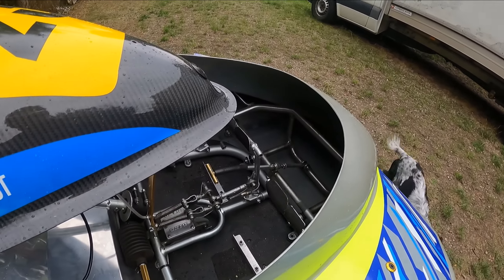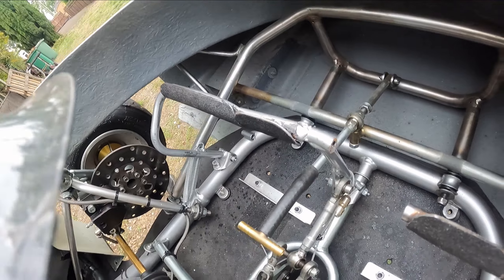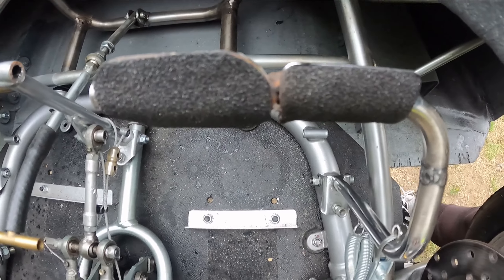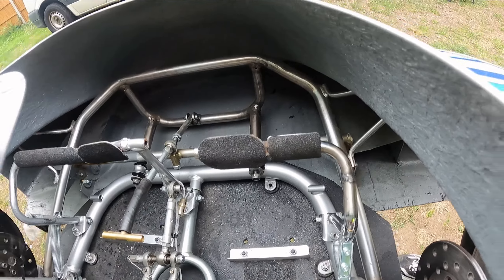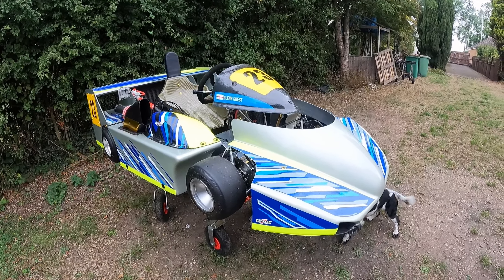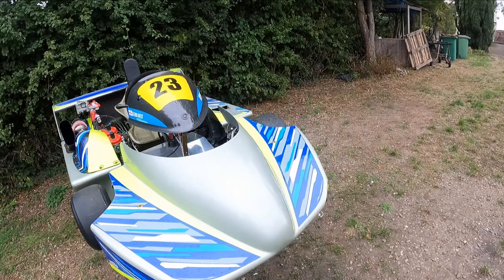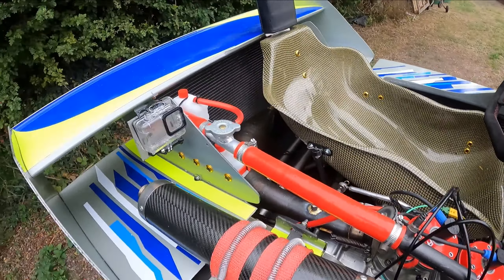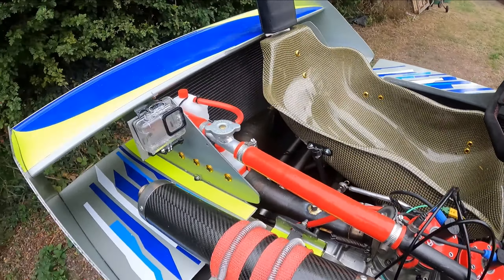NEW KART!?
Introducing my new crazy piece of karting machinery! Strap in for this one!